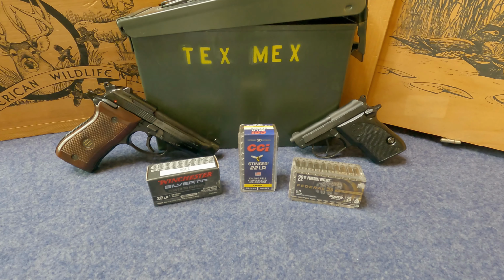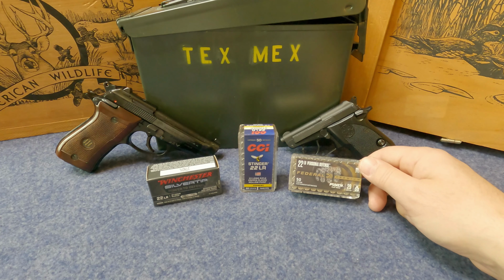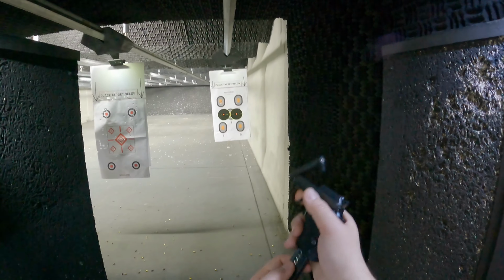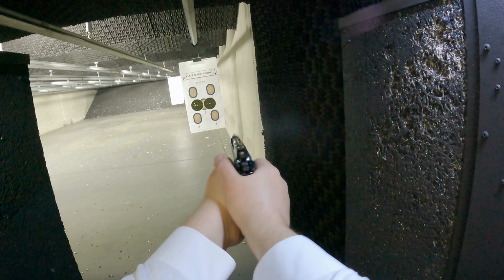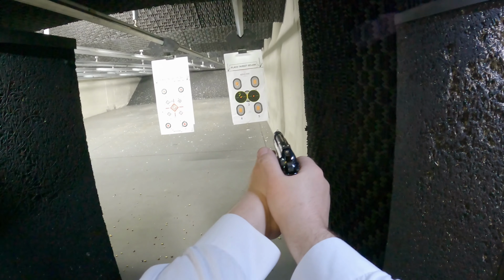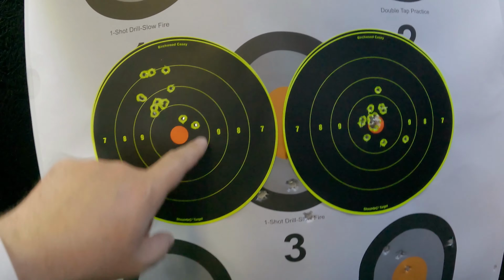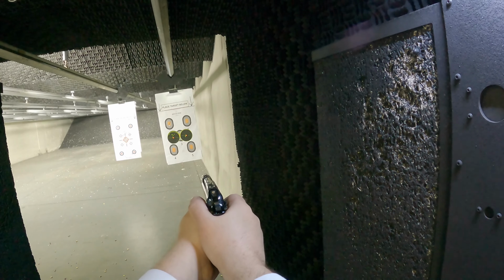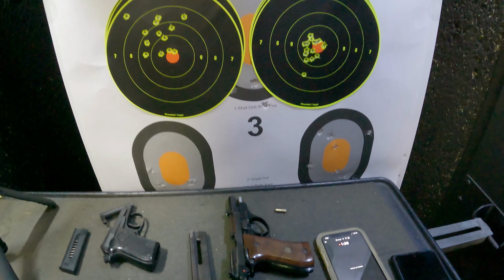Federal Punch / Winchester Silvertip / CCI Stinger Ammo Test - Beretta 21a & 87 Cheetah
Today we test out some 22 long rifle self defense ammunition.  Using the Beretta 21a and the Model 87 Cheetah, we take three 22lr loadings to the shooting range and compare their reliability and accuracy.  Ammunitions used are the Federal 22 LR Personal Defense Punch Flat Nose in 29 grains, the Winchester SiverTip 22LR Plated Segmented Hollow Point in 37 grains, and the CCI 22 long rifle Stinger Copper Plated Hollow Point 32gr